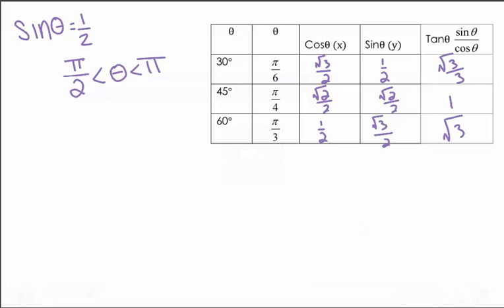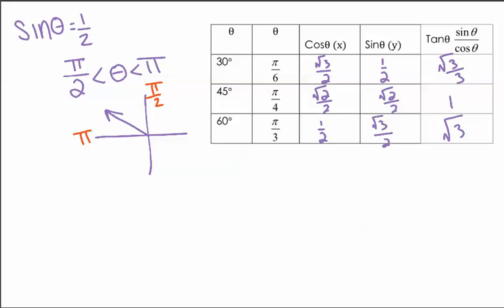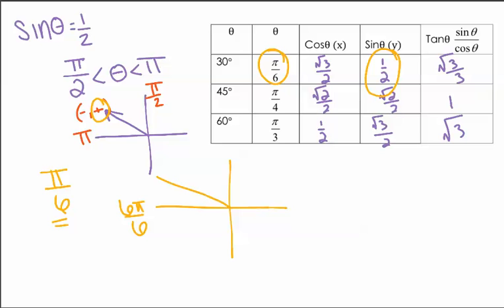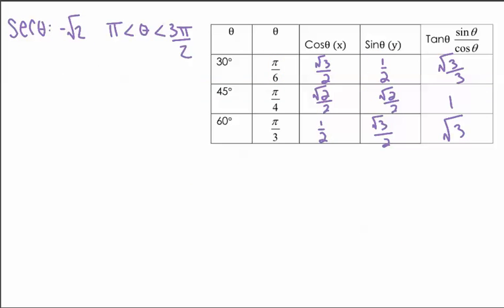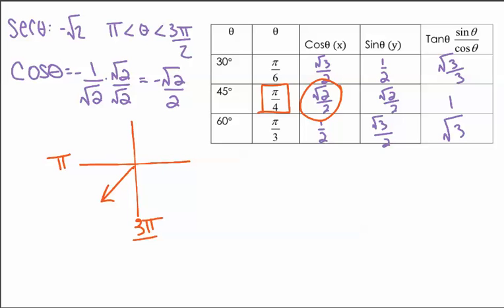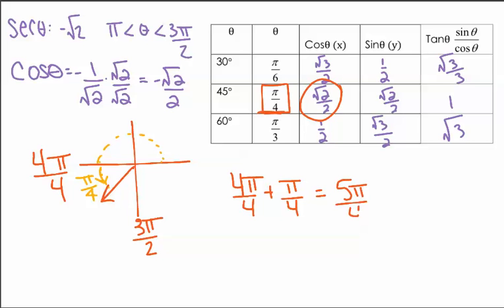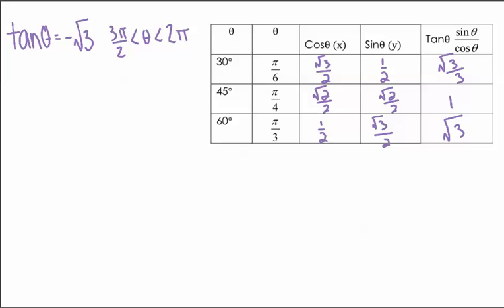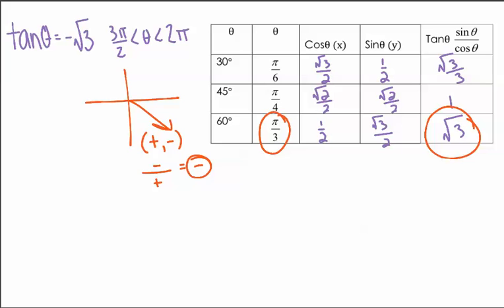9 4 Part 3